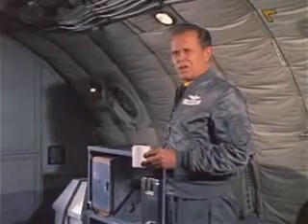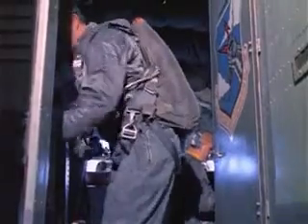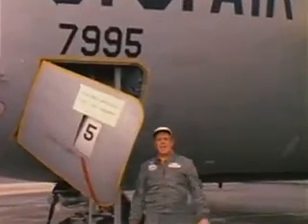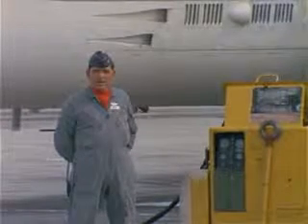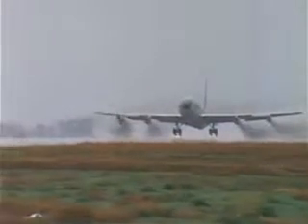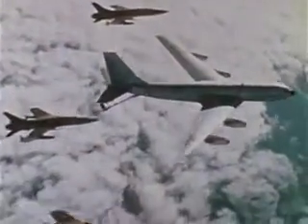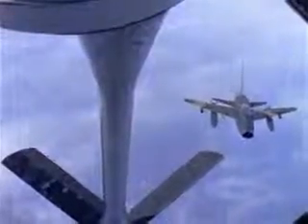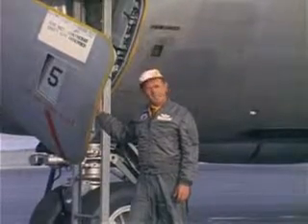"The Indispensables" - Air-to-Air Refueling by the USAF with the Boeing KC-135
This film by the USAF, 'The Indispensables: KC-135 Air Refueling,' tells the story of the "Tankers," the KC-135 aircraft used worldwide to refuel aircraft of the Air Force and Navy. Combat stories of refueling over Vietnam are related on camera by fighter pilots, bomber pilots, and famous generals.

Source: National Archives and Records Administration - ARC Identifier 64130 / Local Identifier 342-SFP-1797